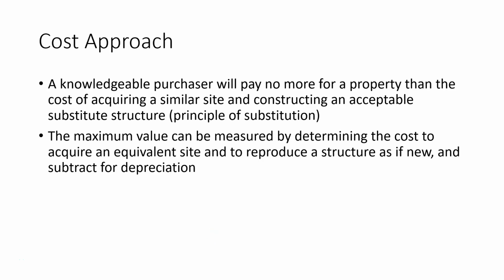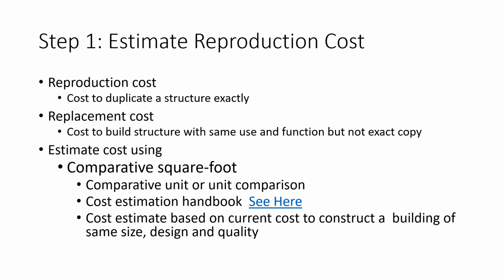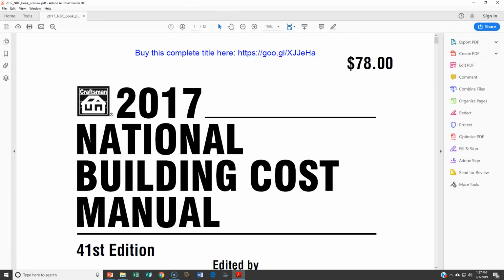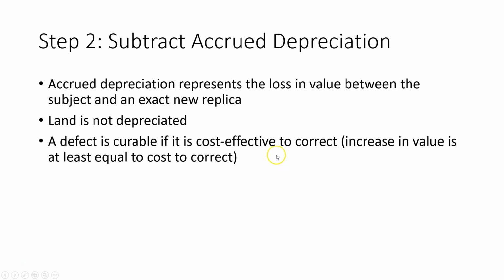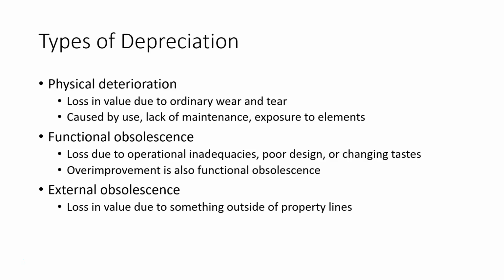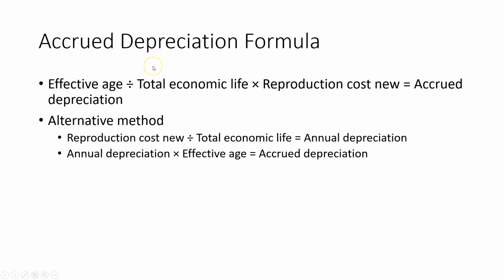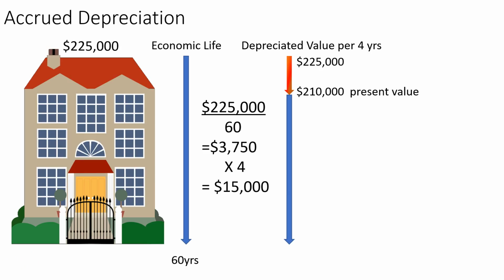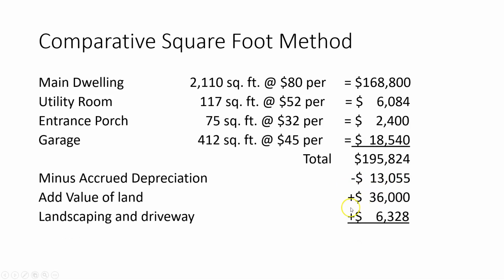Unit 16 Video Pt 2